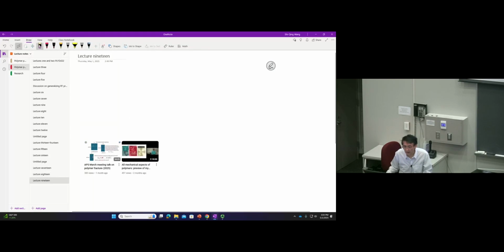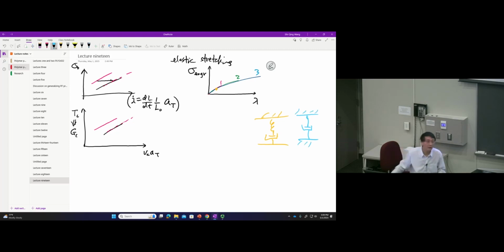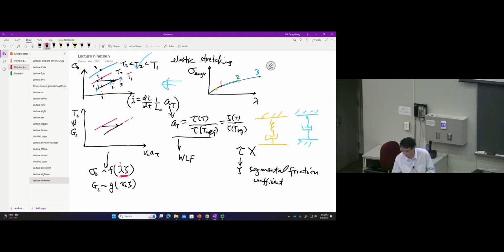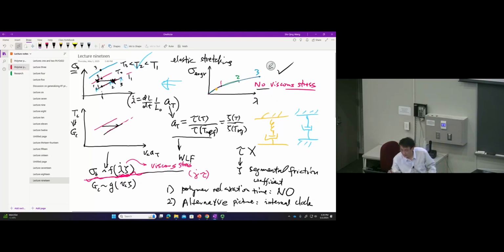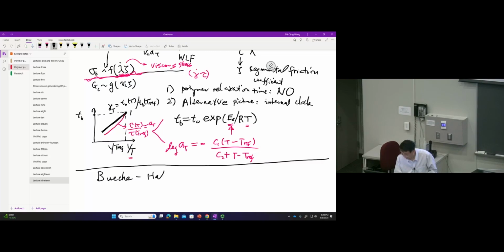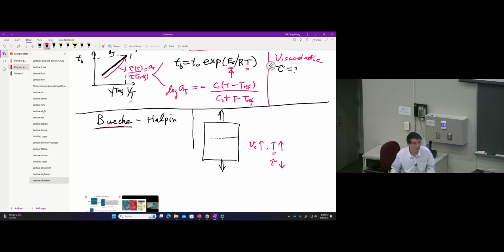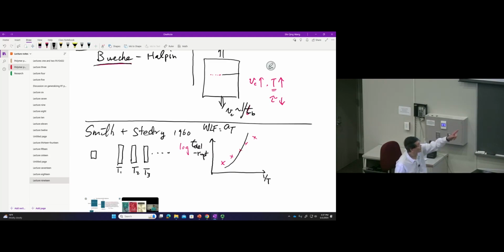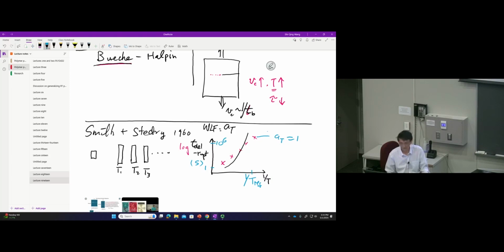Lecture seven: Network lifetime as internal clock in elastomeric failure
I further discuss the meaning of previously implemented WLF shift and suggested that the internal clock is the network lifetime associated with backbone bond breaking of load-bearing strands, not polymer relaxation time.